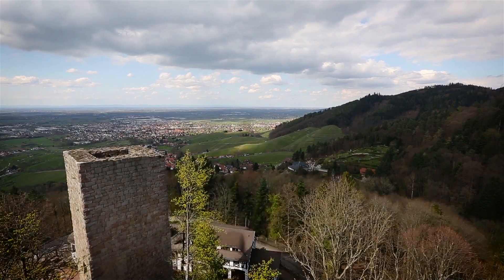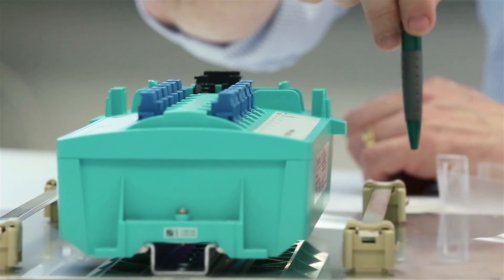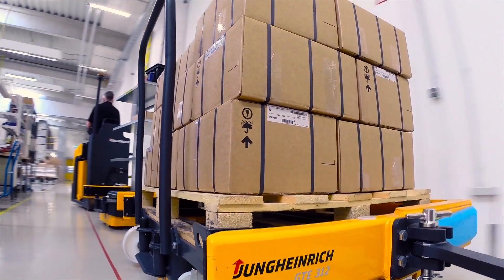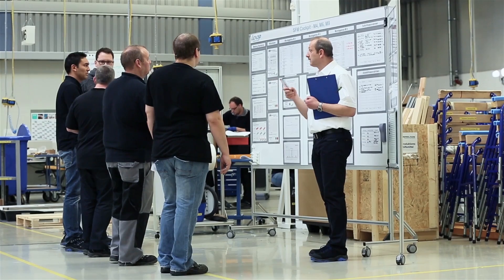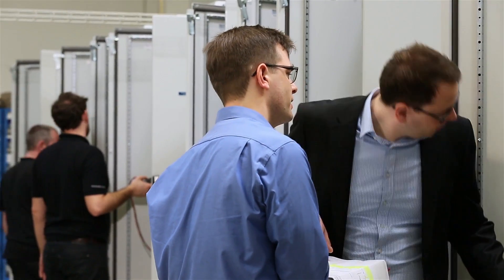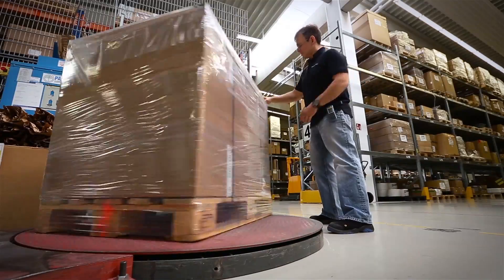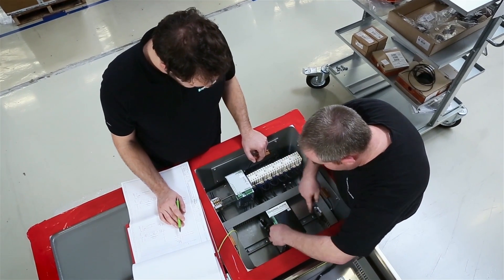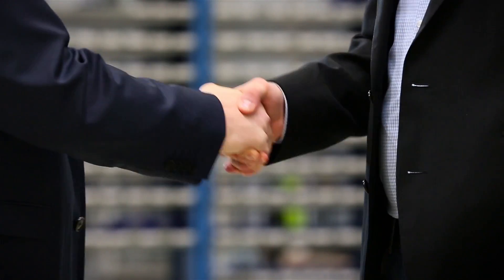Spotlight: The Solution Engineering Center Buehl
– In its Solution Engineering Centers (SECs), Pepperl+Fuchs manufactures customized system solutions for explosion protection. We support our customers throughout the entire engineering process, while they receive everything from one single source—including project documentation and certification. From the SEC Buehl, those system solutions are distributed throughout Europe and even to the whole world. Join us on our tour through the Solution Engineering Center in the Northern Black Forest, and get insights to our experts’ daily work.